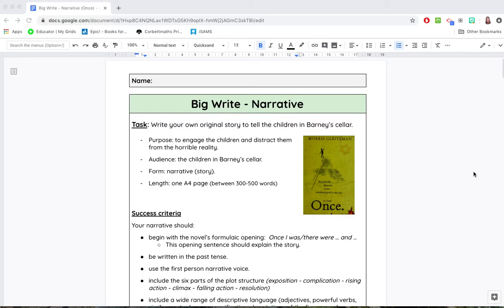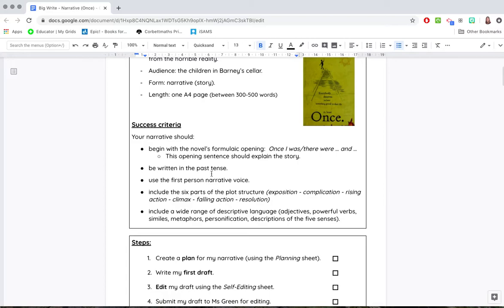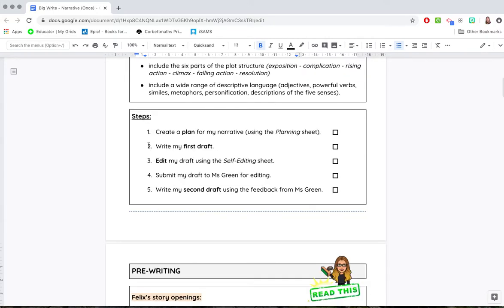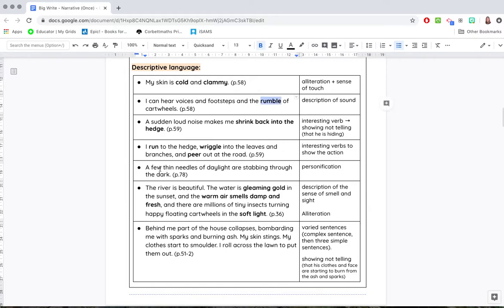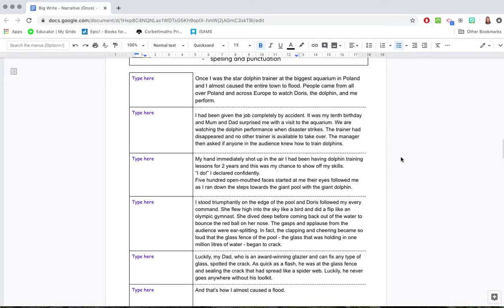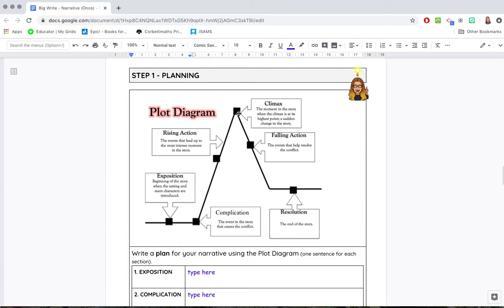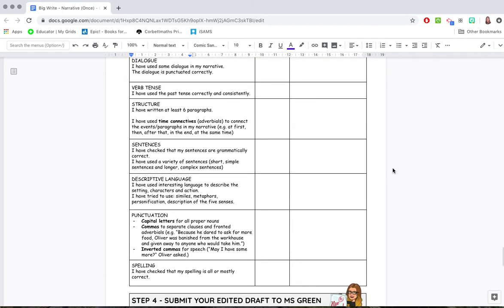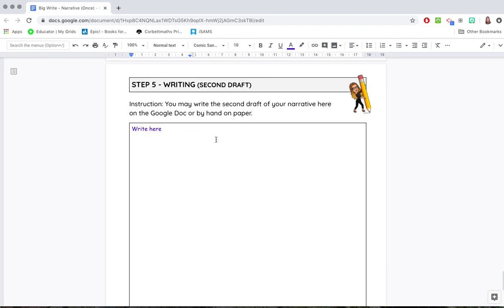Big Write (Narrative) - Explanation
Explanation of the Big Write task - narrative related to the novel Once by Morris Gleitzman ('Write your own original story to tell the children in Barney’s cellar').